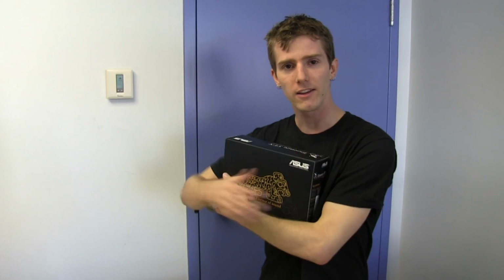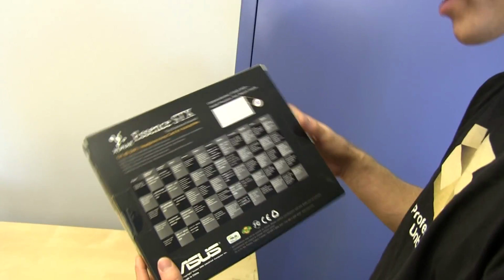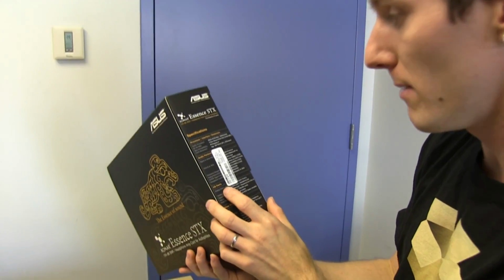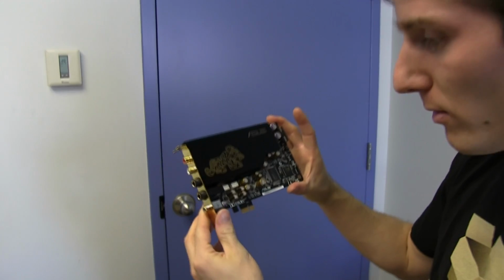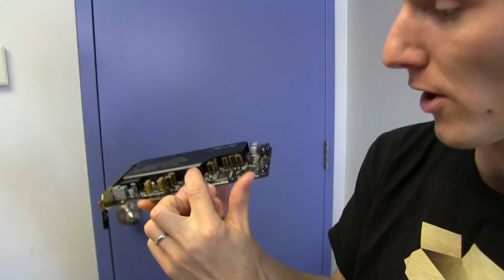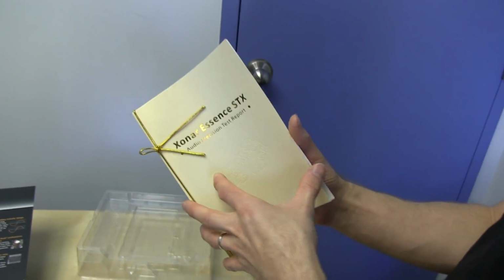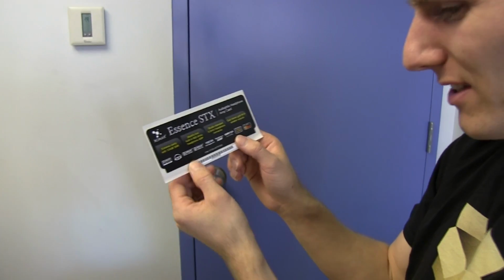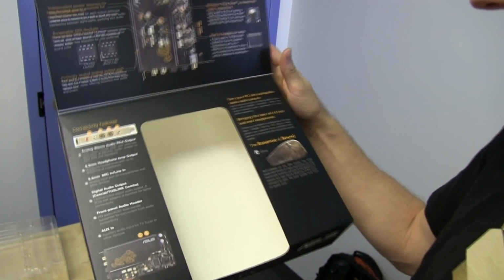ASUS Xonar Essence STX Premium Amped Sound Card Unboxing & First Look Linus Tech Tips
An awesome sound card. That is all.